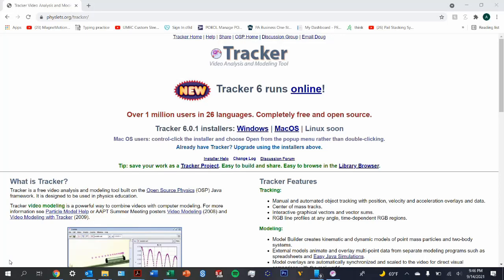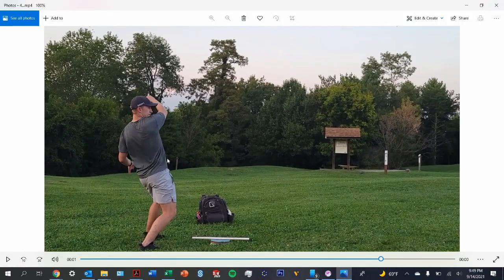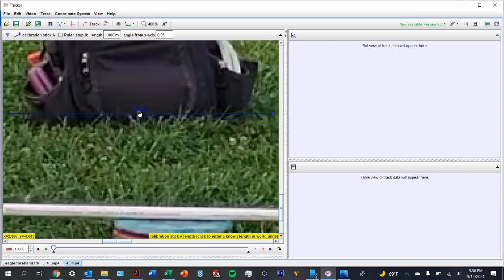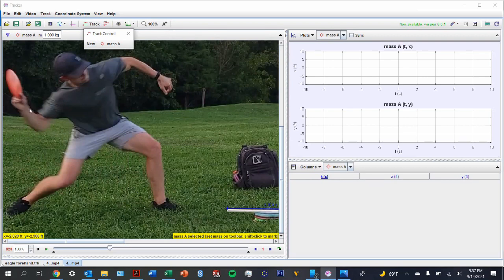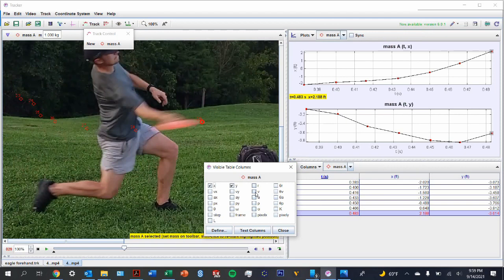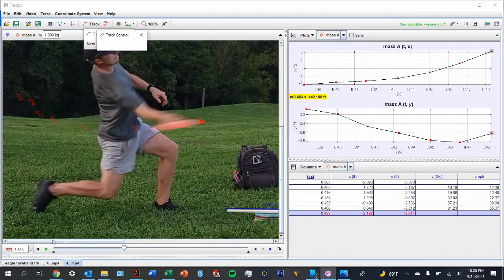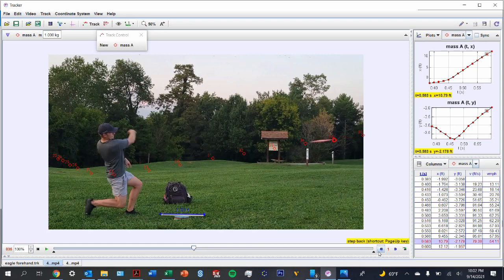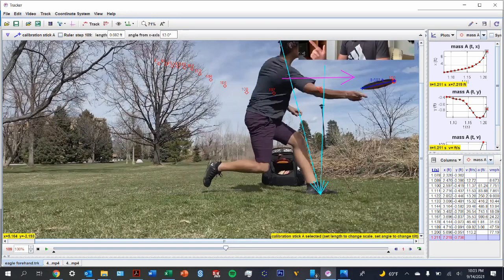Disc Golf Video Form Analysis - Getting Started with Tracker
A brief overview of how to get started using tracker video analysis software to break down form and measure disc speed.